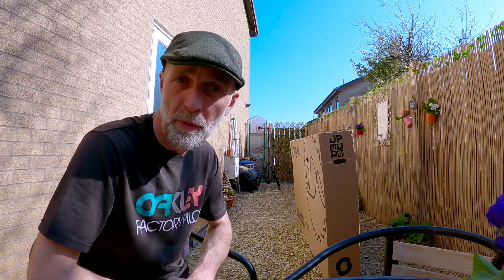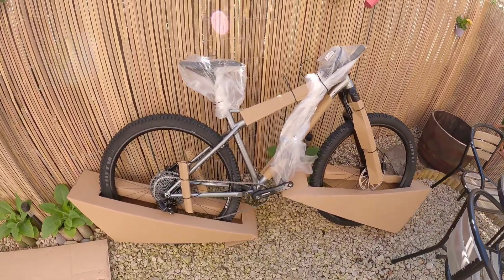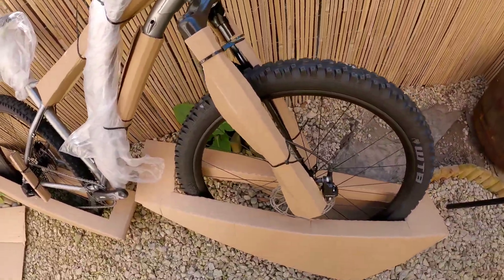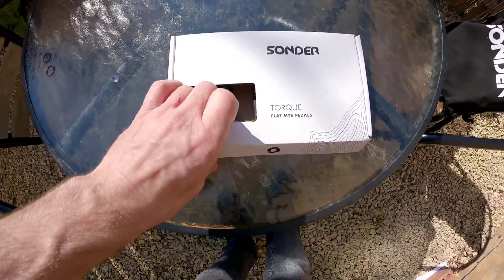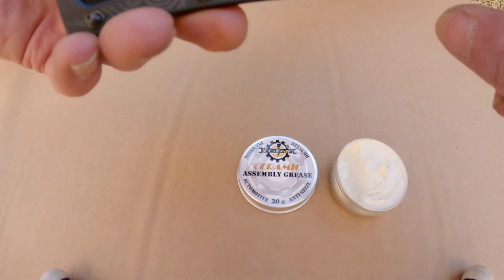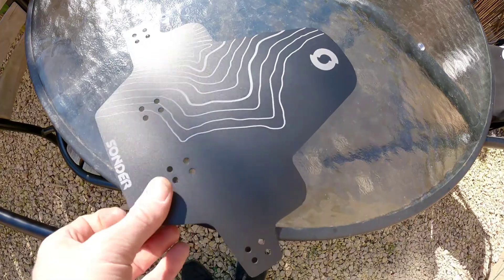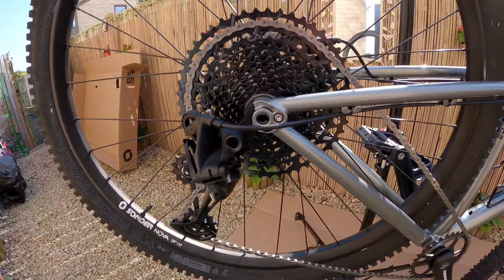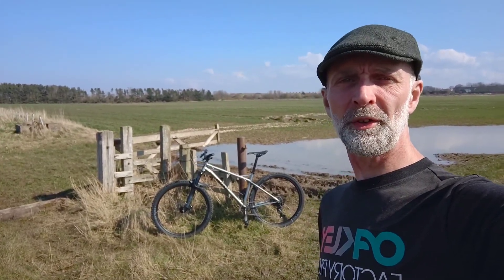What's In The box. New Bike Day. Sonder Signal Sx. First Look. Mtb.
New bike day. The unboxing of the Sonder signal sx. steel 29er.